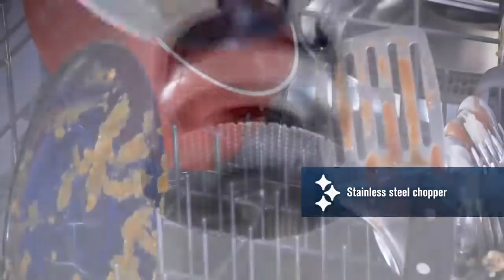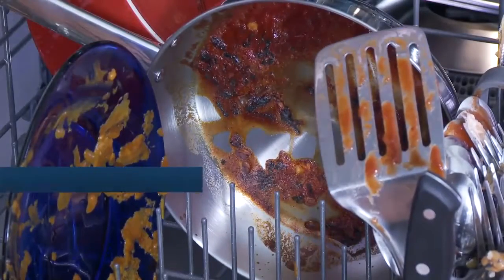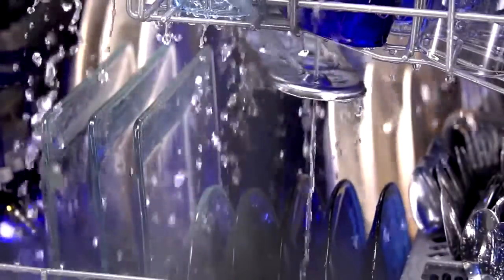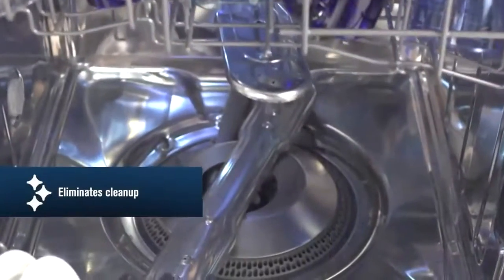Maytag Dishwashers at Hamlin & Kersey Home Center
No need to pre-soak your dishes. The Maytag stainless steel chopper eliminates food from your dishwasher and leaves your dishes spotless.  Stop by Hamlin & Kersey Home Center in Corbin, KY or shop